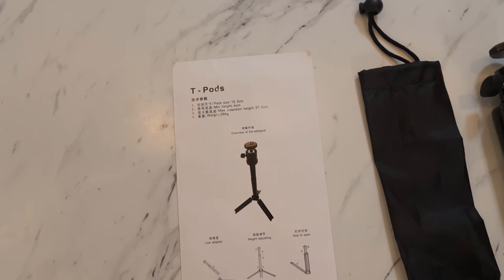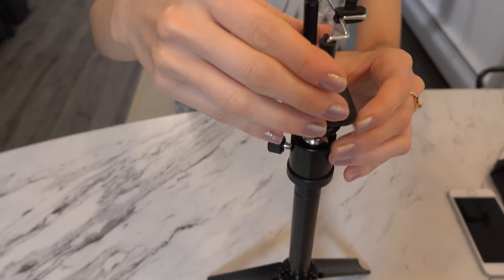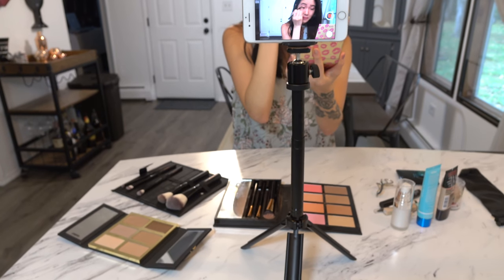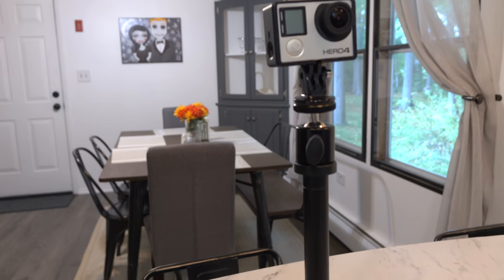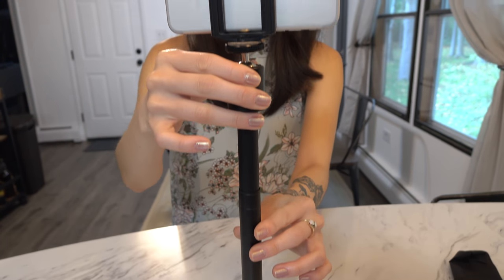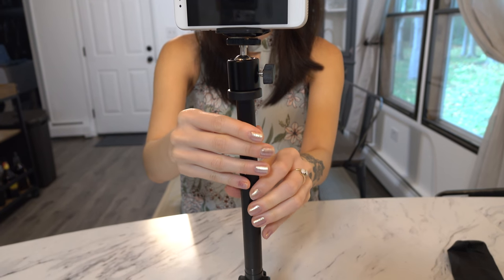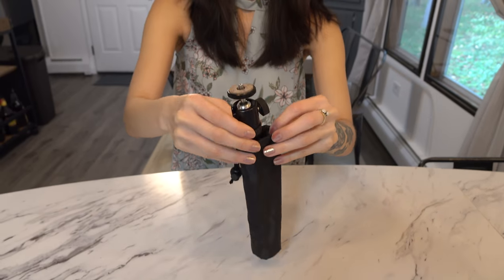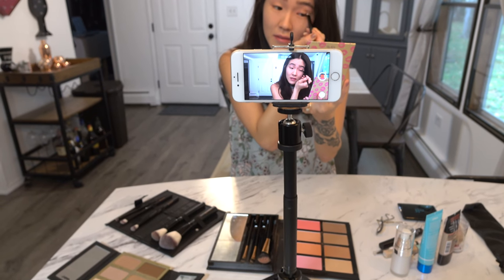T POD - Table Tripod Review (great for in home content creators)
Pangshi Table Desk T Pod Tripod

I'm very please with this simple and easy to use tripod made for tables, desks or countertops for your home video projects!

Gear I Use:
Nikon D810
Nikon 14-24
Sigma 35mm 1.4 for Nikon
Sigma 35mm 1.4 for Canon
Sigma 35mm 1.4 for Sony
Tamron 15-30 International
Tamron 15-30 USA
MAVIC PRO
MAVIc PRO BUNDLE
Sigma 15mm Fisheye (nikon)
Sigma 15mm Fisheye (canon)
Nisi Starter Kit
Nisi 150mm Holder
ND 1000 (haida filter)
ND 64 (haida filter)
ND 1000 MC (haida filter)
Filter bag I use
Nikon 50 1.8g
Nikon 85 1.8g
Ruggard 45 Bag
Ruggard 65 Bag